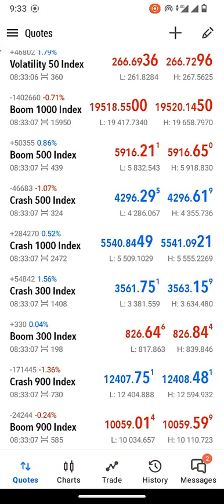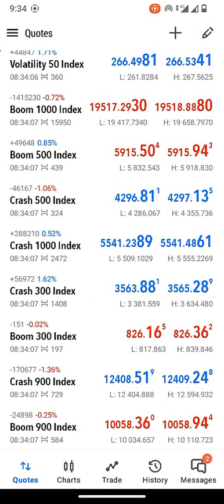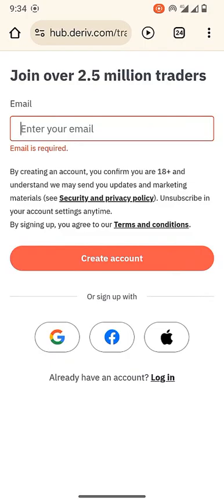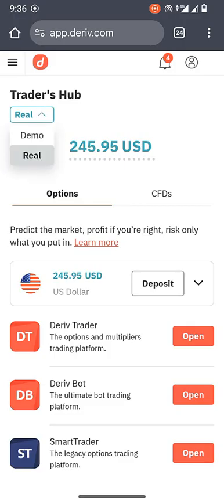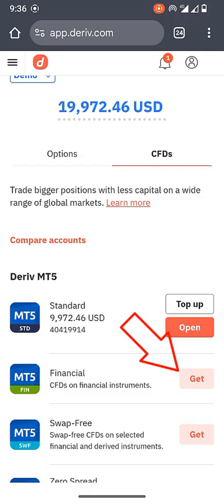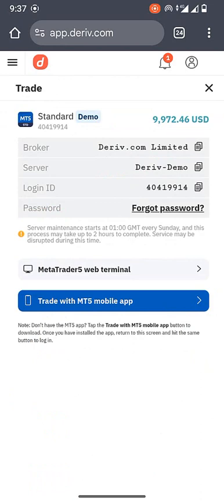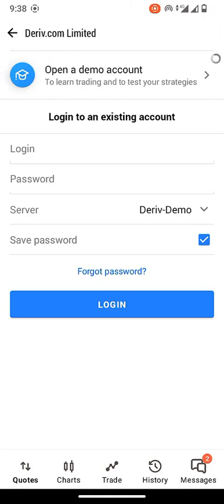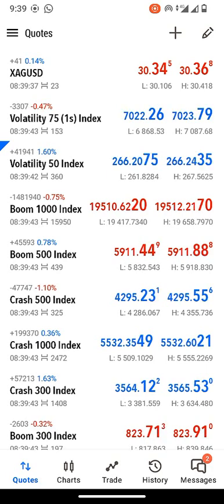How to Open Boom and Crash Account on MetaTrader 5 (MT5) | How To Set Up Boom and Crash on MT5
Check out other important videos

Video Description:
In this video, I will show you how to open a Boom and Crash account on Deriv and then connect it to MT5 so that you will be able to trade Boom and Crash from your MT5 account.

Video Description:
00:00 Intro
00:52 sign up on Deriv
02:16 Creating synthetic DMT5 account
03:38 Connecting account to MT5
04:52 Adding boom & Crash to MT5

Also note; Deriv offers complex derivatives, such as options and contracts for difference (“CFDs”). These products may not be suitable for all clients, and trading them puts you at risk. Please make sure that you understand the following risks before trading Deriv products: a) you may lose some or all of the money you invest in the trade, b) if your trade involves currency conversion, exchange rates will affect your profit and loss. You should never trade with borrowed money or with money that you cannot afford to lose.